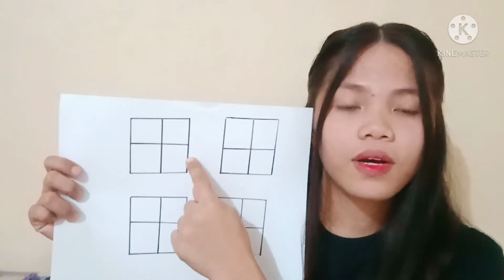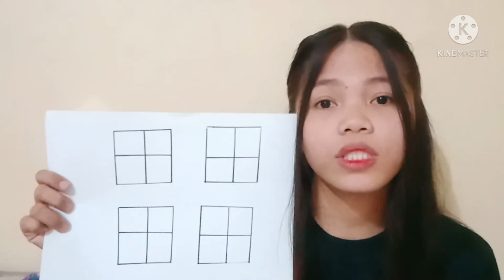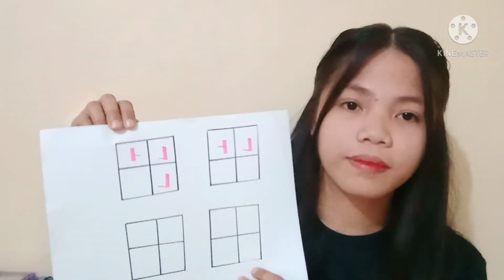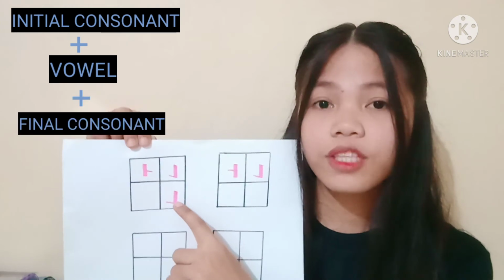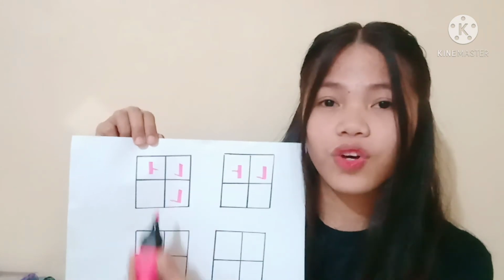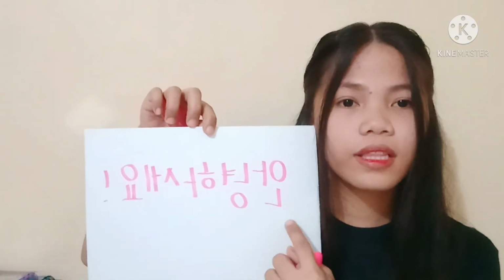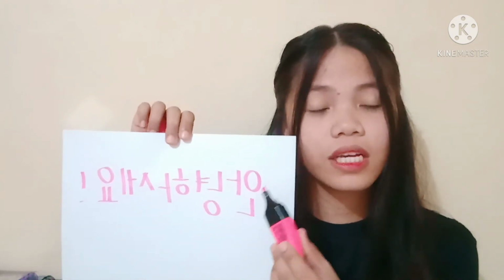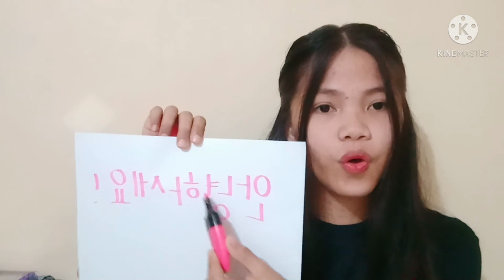LEARN TO WRITE HANGUL | Easy way for Beginners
Yona Malmis

Hi Everyone! 안녕하세요 여러분!☺️

How to learn the basic of korean language ?
How to write and read Korean Letters?
How to make a korean charcters of Hangul?
If your just a beginner in learning Korean language this content is for you.
Enjoy Learning🤗